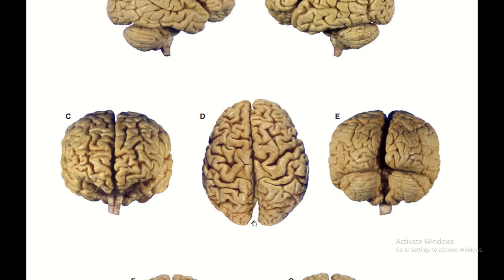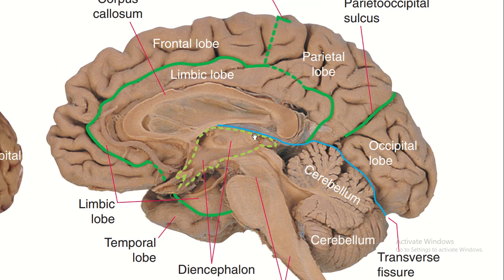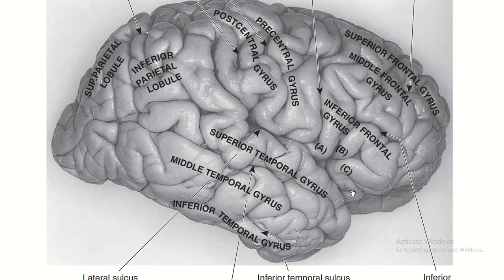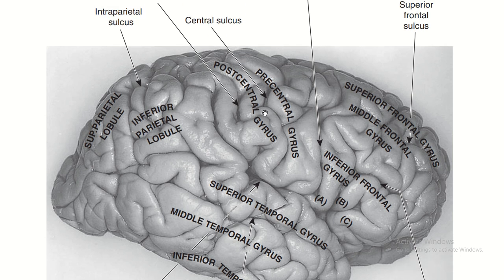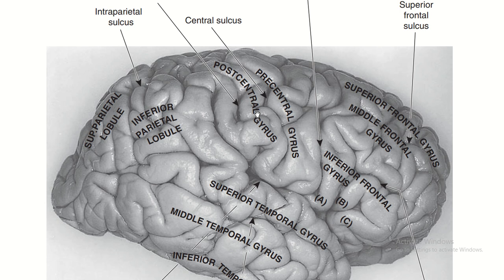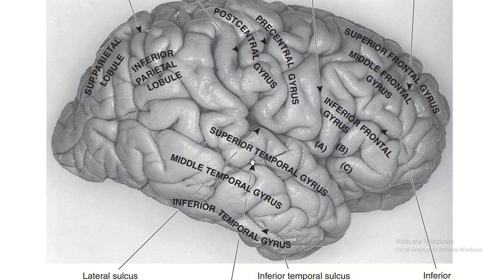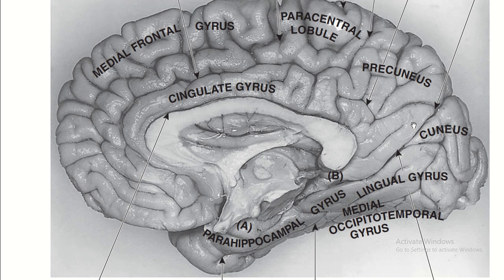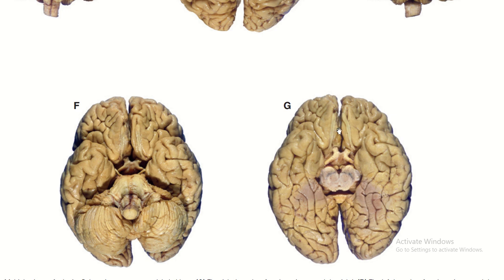Topography of the Cerebral Cortex| Neuroanatomy | Dr N Zimbwa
🧠 Topography of the Cerebral Cortex | Brain Anatomy Simplified

Dive into the intricate landscape of the cerebral cortex in this clear and concise anatomy video! Whether you're a medical student, neuroscience enthusiast, or just curious about the brain, this video breaks down the lobes, gyri, sulci, and functional areas of the cortex in an easy-to-understand format.

📌 In this video, you'll learn:

Major lobes of the cerebral cortex (Frontal, Parietal, Temporal, Occipital)

Key gyri and sulci landmarks

Functional mapping of the cortex (motor, sensory, auditory, visual areas)

Clinical relevance and neurological insights

🎓 Based on trusted medical sources like Gray’s Anatomy, Snell’s Clinical Neuroanatomy, and Lecturio, this video is perfect for medical students, nursing students, or anyone studying the brain.